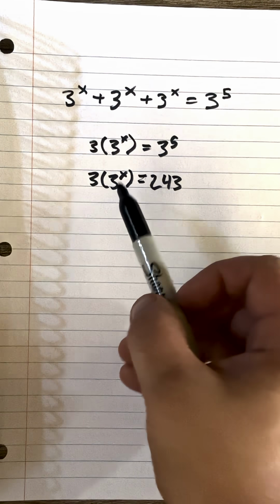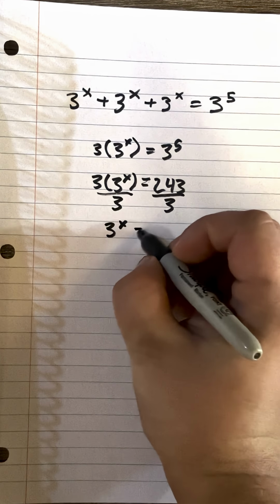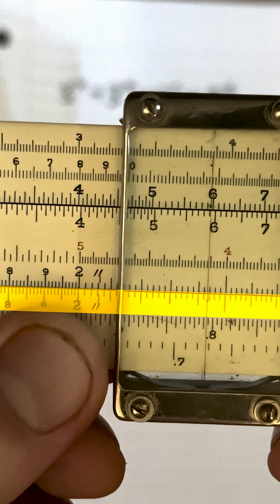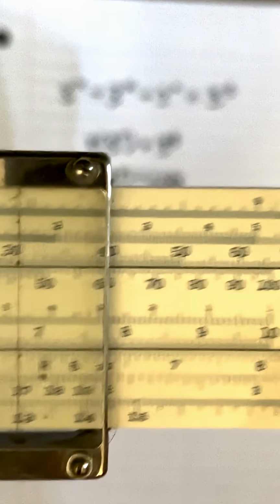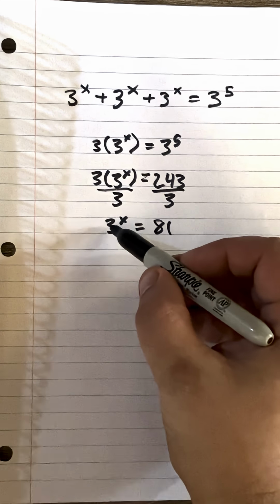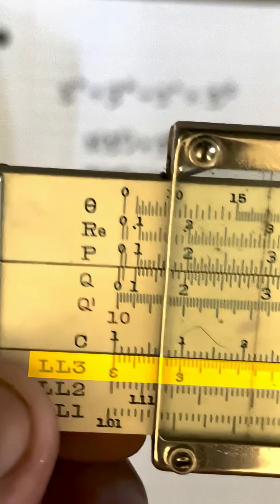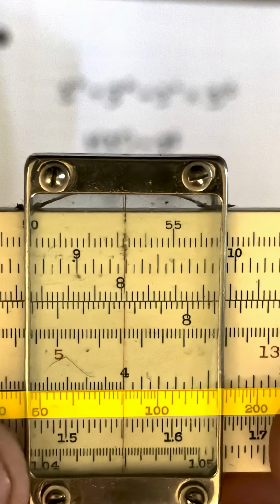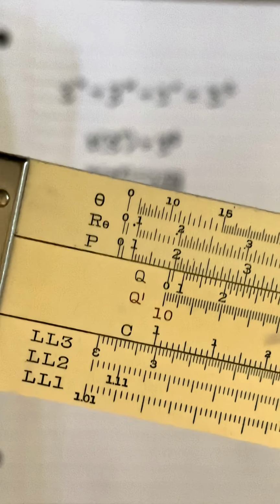Solving for x on the slide rule using exponential scales